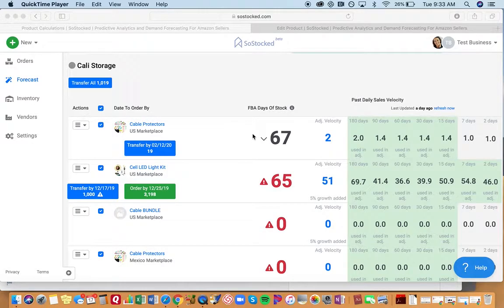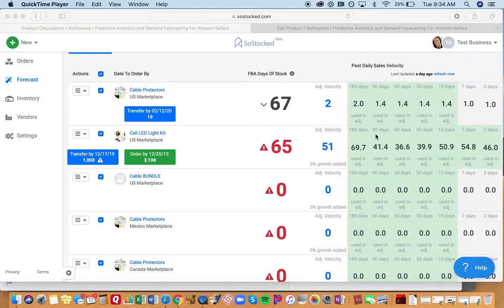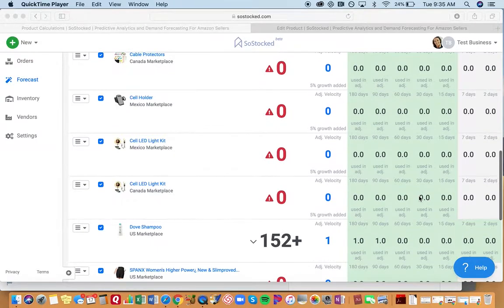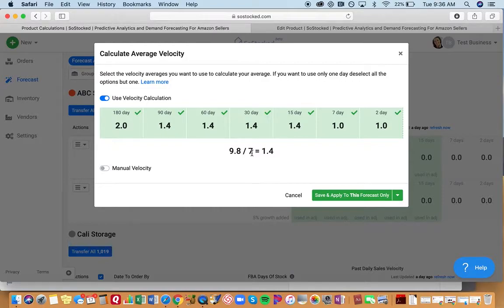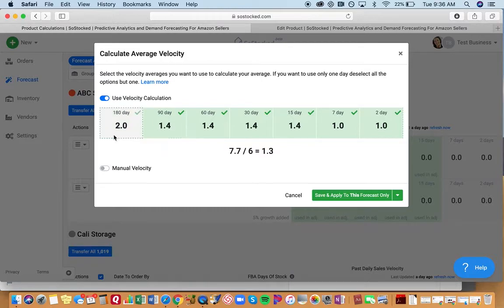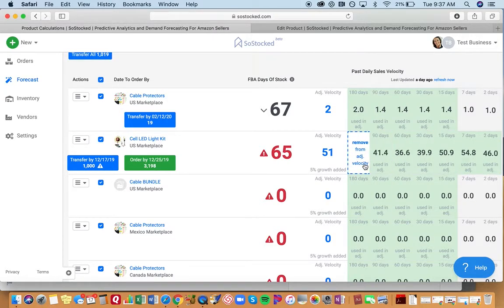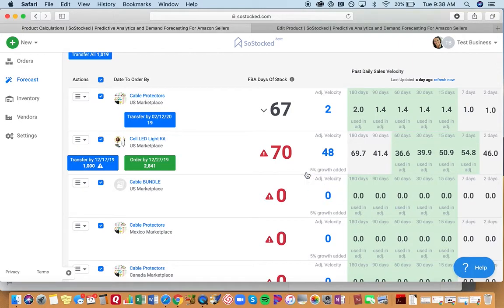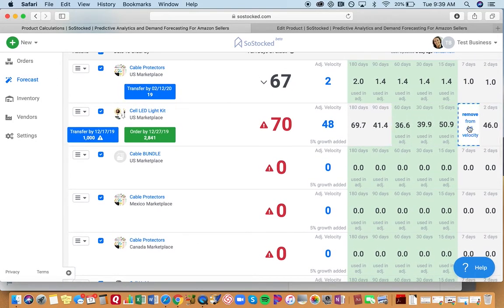Calculating Daily Velocity